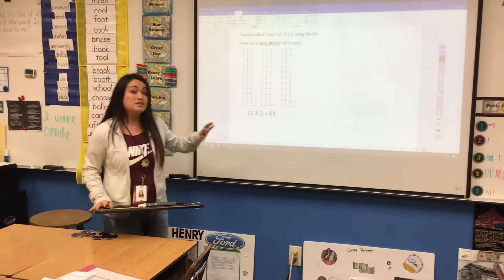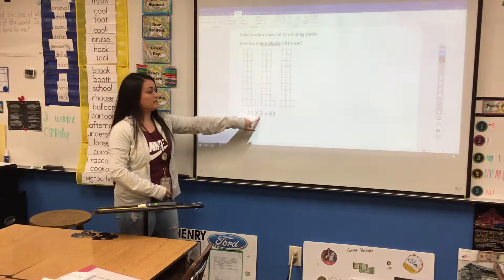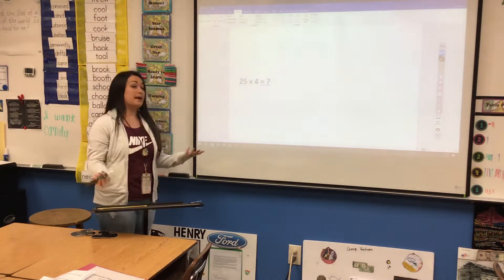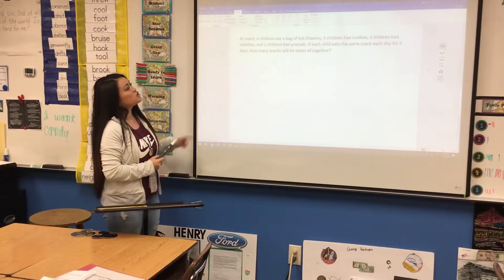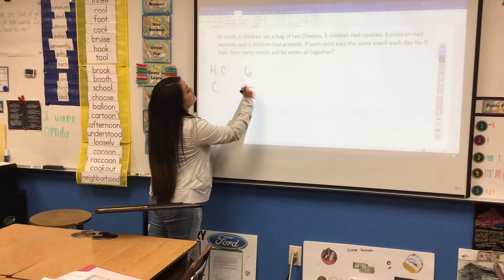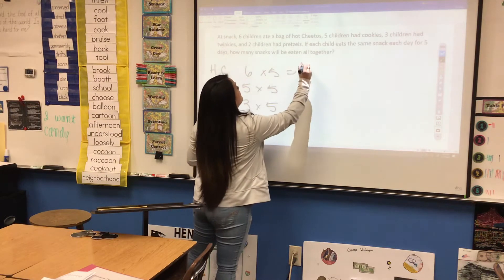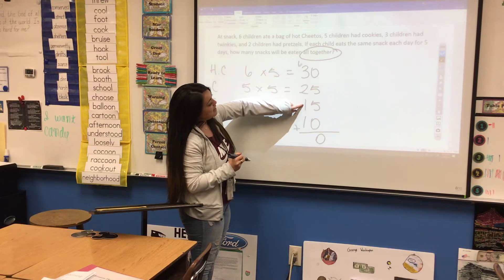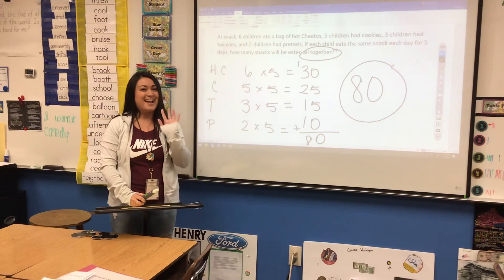Thursday, March 19 Math Lesson